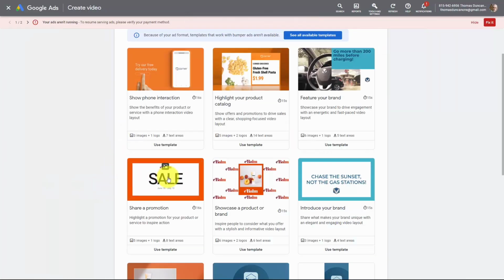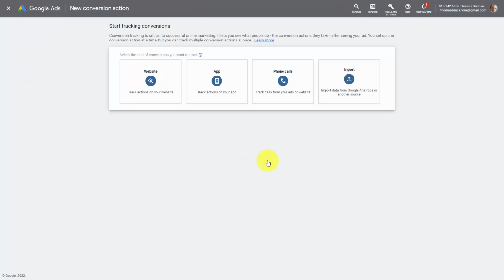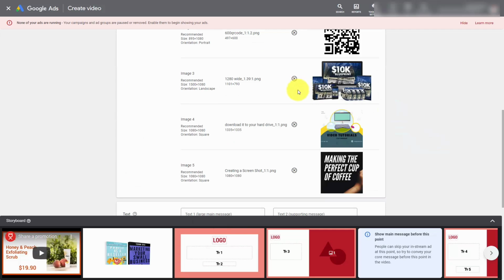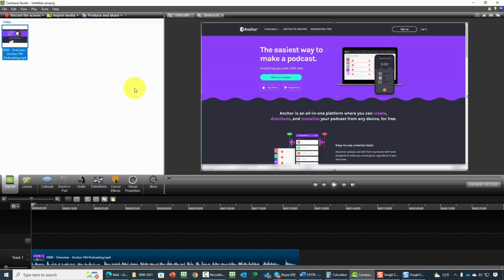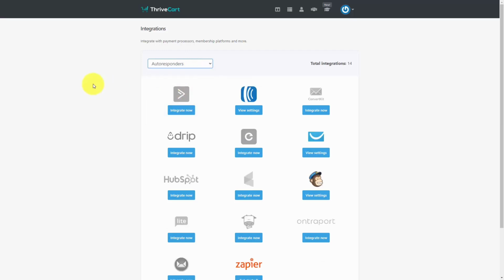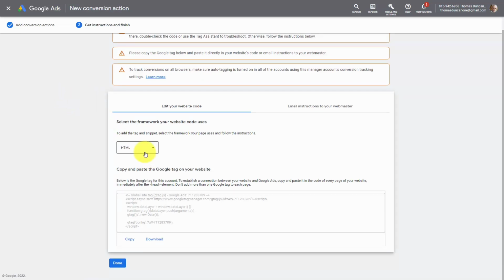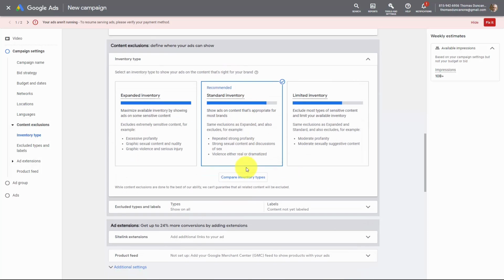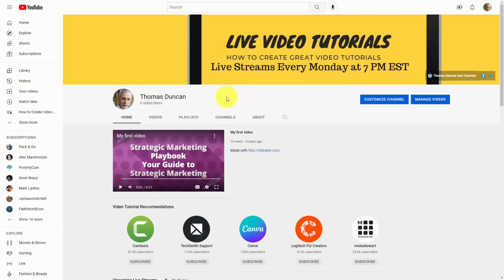32 Frist Steps With YOUTOB ADS PLAYBOOK 100%Free Full Video Coures